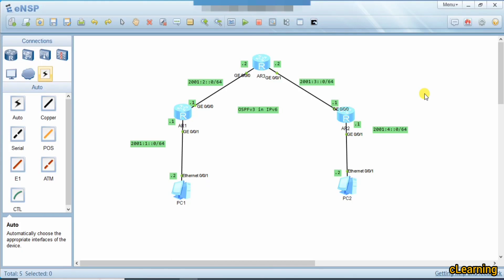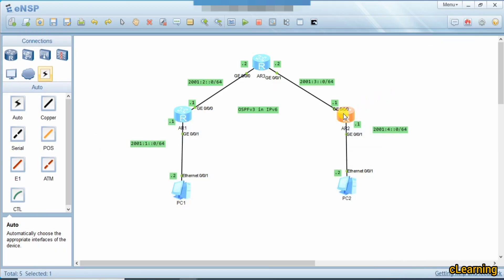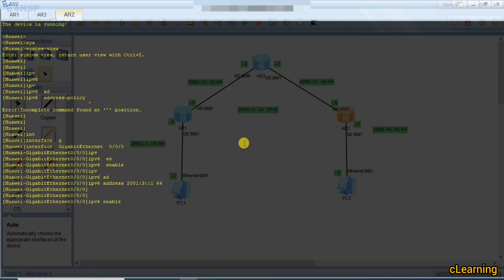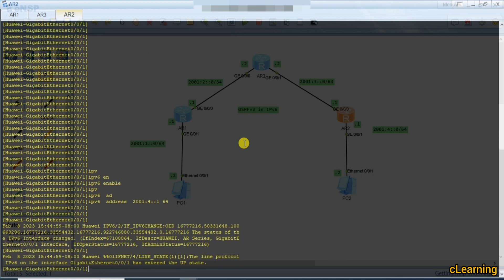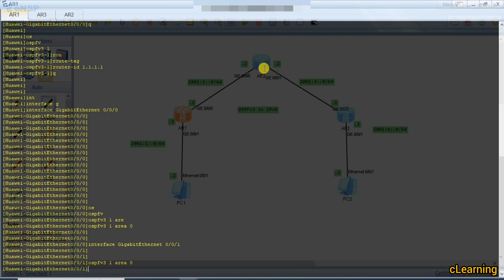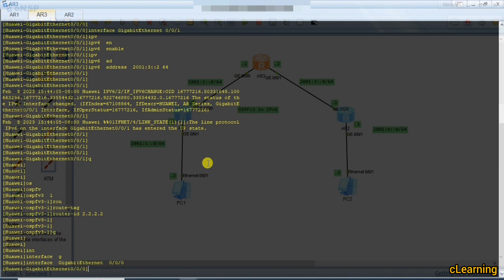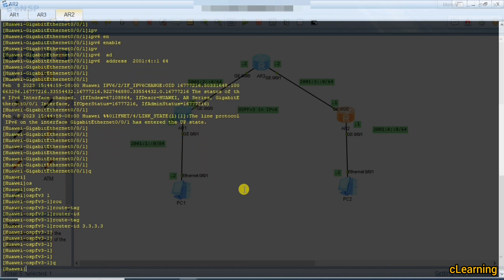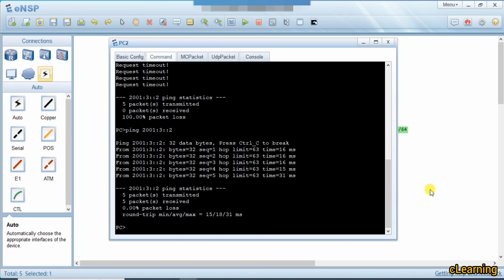How to Configure OSPFv3 in IPv6 | Use OSPFv3 Routing Protocol in IPv6 Network on eNSP Huawei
OSPFv3 is a routing protocol for IPv4 and IPv6. It is a link-state protocol, as opposed to a distance-vector protocol. Think of a link as being an interface on a networking device. A link-state protocol makes its routing decisions based on the states of the links that connect source and destination machines.